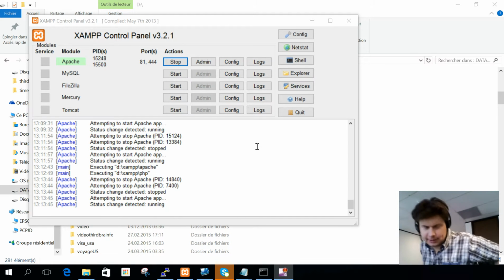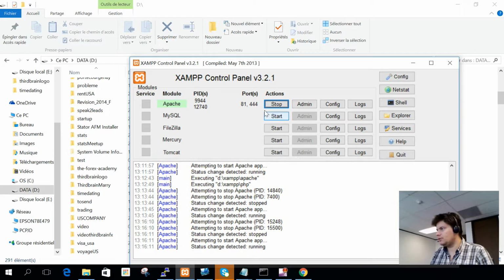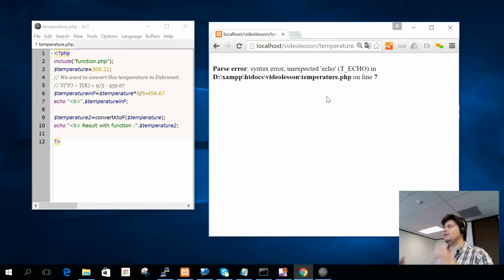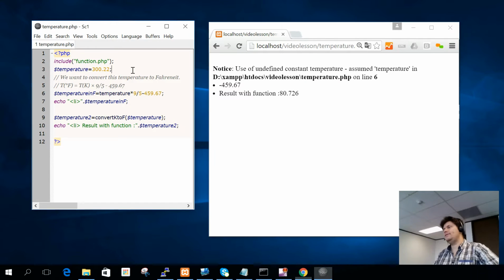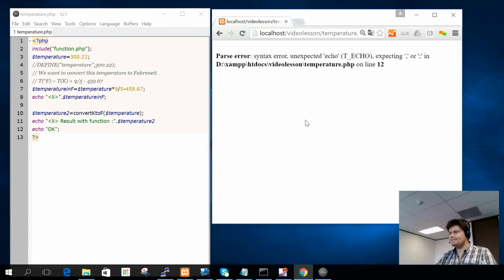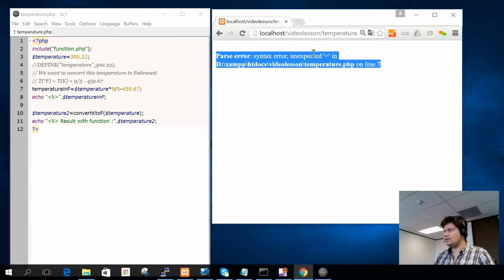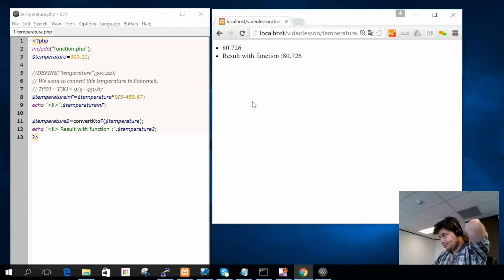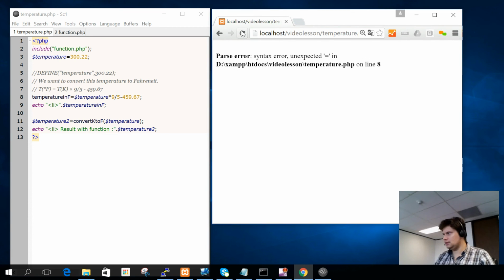how to fix common beginners errors in PHP with Apache Local Installation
How to fix commong beginners erros you will encounter as Beginner with PHP. We also check the Apache installation trough XAMPP with the change of port.